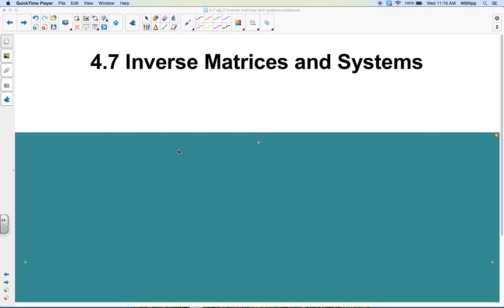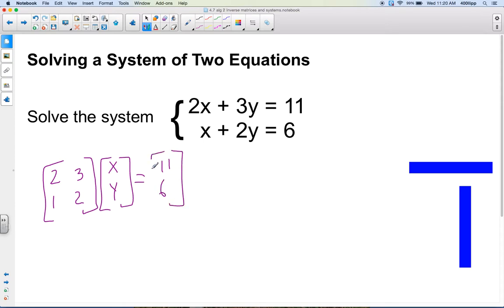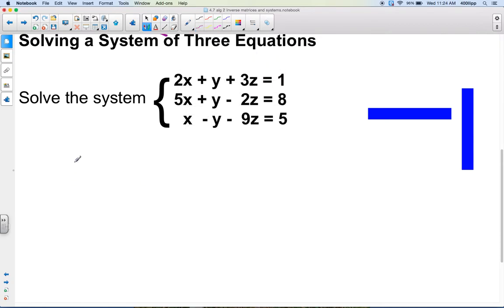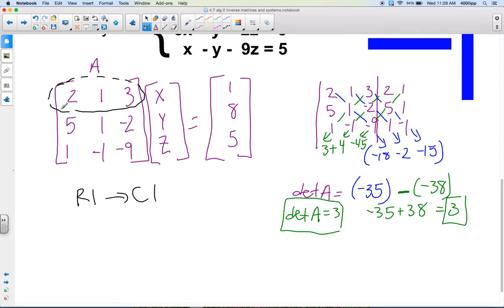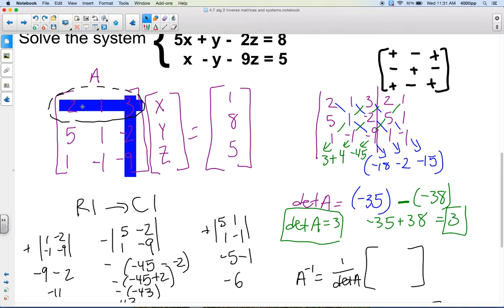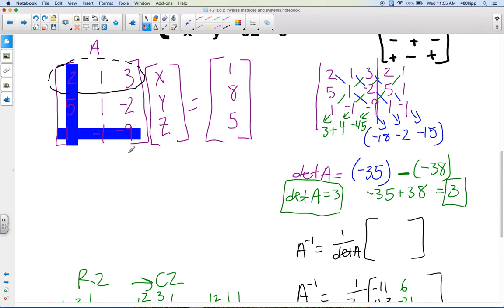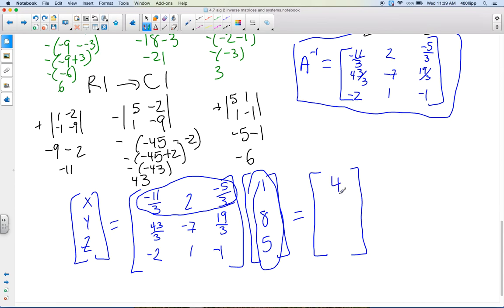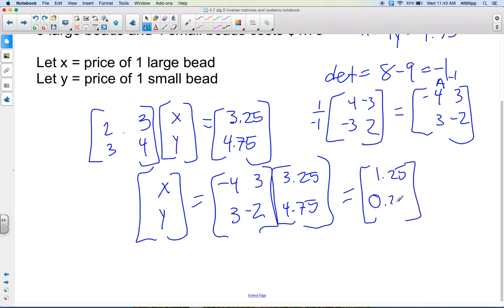4.7 Inverse Matrices and systems